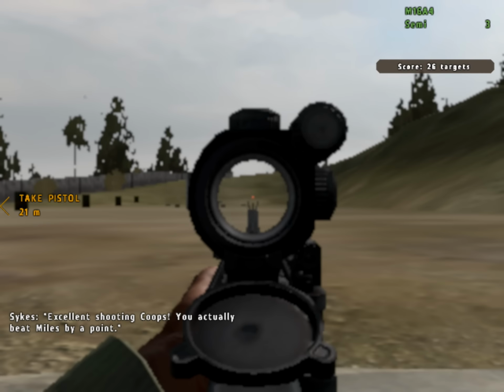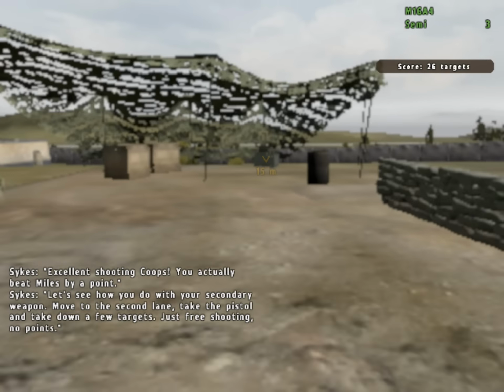Tweak-Fix | Arma II Radeon HD 3000 + Apology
I know I say it in the video a few times but again I'm am sincerely sorry for misinforming a lot of you in regards to Arma II and its playability on the Radeon HD 3000. But hey I'm human just like everyone else and I do make mistakes. Either way to make up for my blunder I've put together a great installment of Tweak-Fix! take care guys and I'll see you guys next time on Tweak-Fix when we attempt to make Crysis highly playable.

No tweaks or mods were used during this video but we still made the game look like garbage, Mission Accomplished!

System Specs:

AMD Athlon II x2 220
6GB DDR3 Memory
2.9Gb Vram 256mb Dedicated ATI Radeon HD 3000
500w PSU
500GB HDD